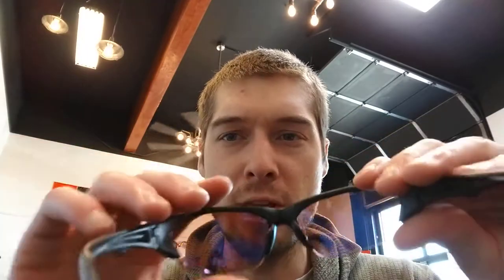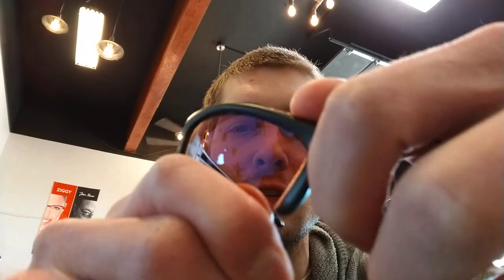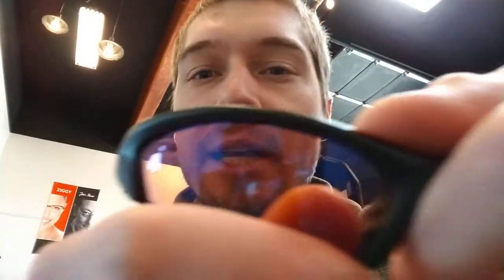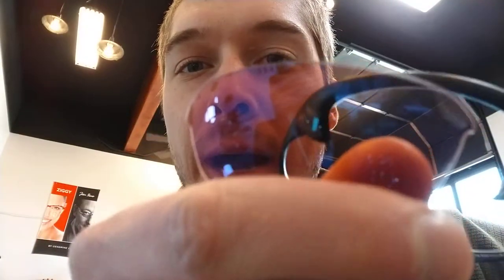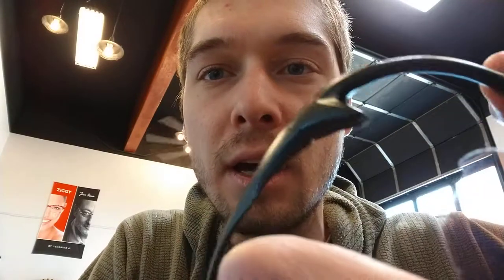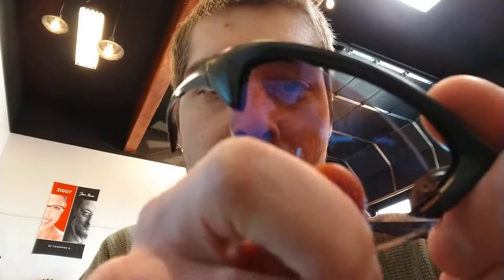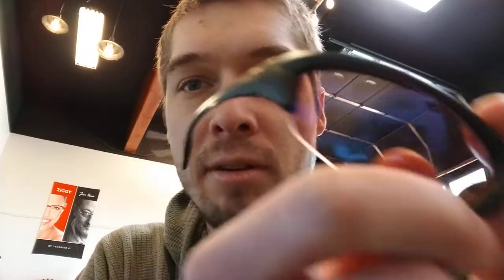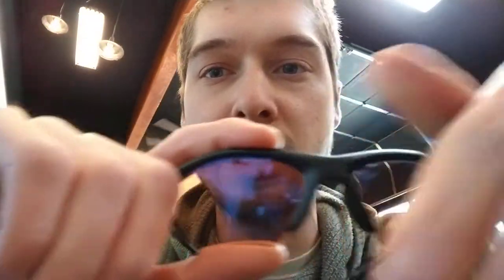Numa Chisel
Here's a look at the Chisel frame from Numa.  This extremely durable ANSI z87 safety rated frame is a great option for sports and tactical protective eyewear.  We make the best prescription safety lenses for these and many other frames.  for more info.